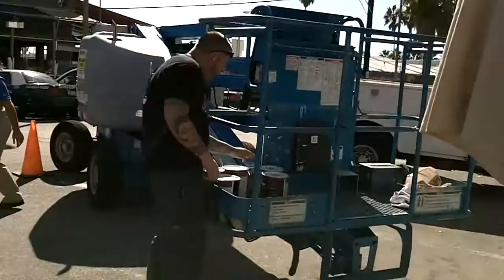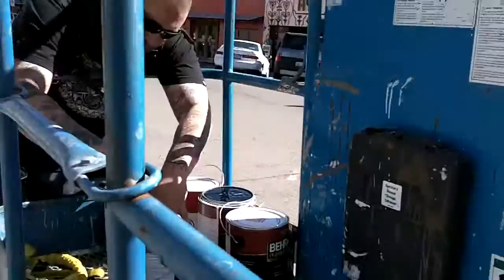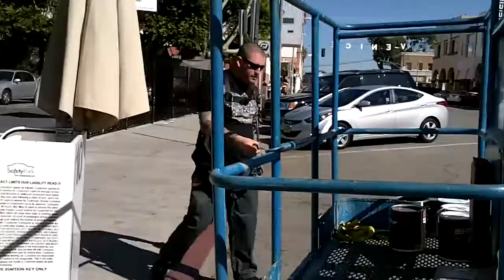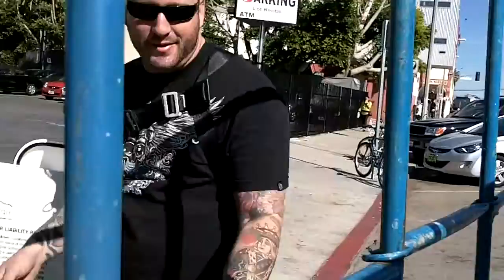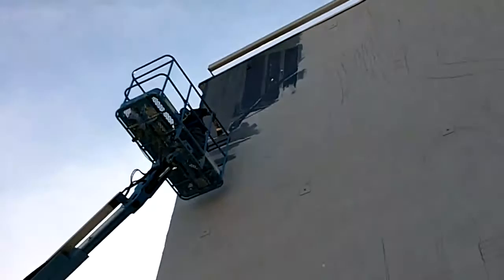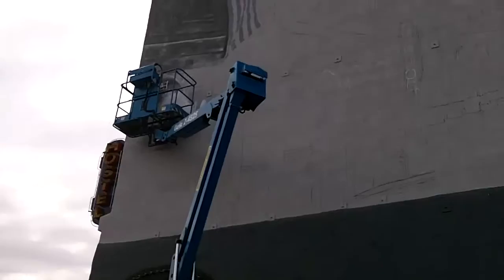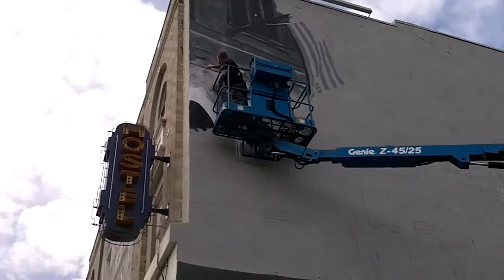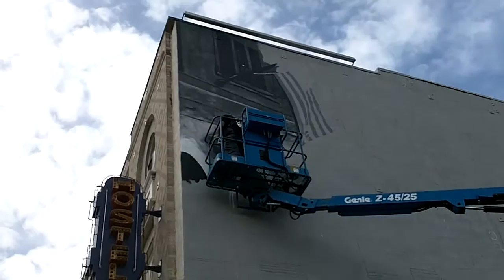NEW MURAL BEING PAINTED BY JONAS AT DANNY DELI WALL VENICE BEACH CALIFORNIA NOV 11, 2011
JONAS START PAINTING. FILMED BY NAME ON RICE.COM